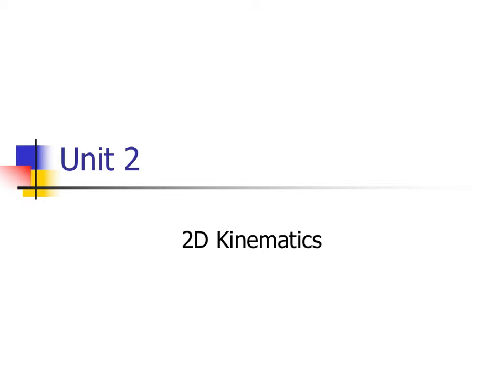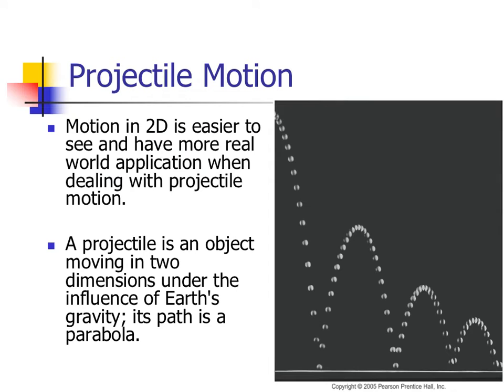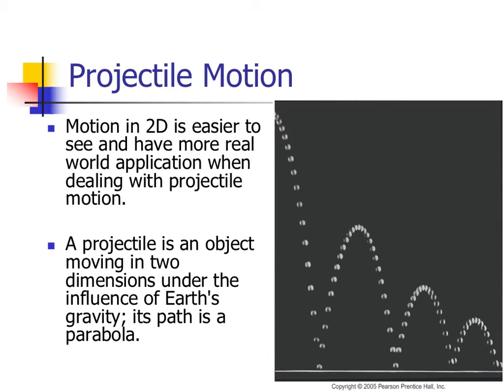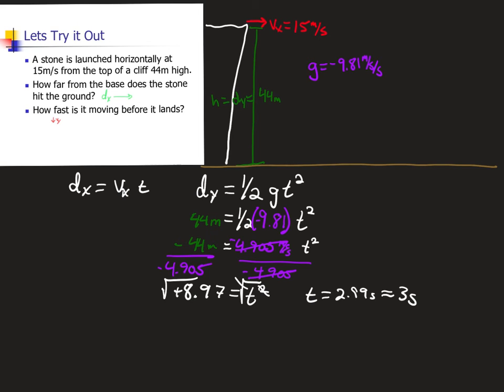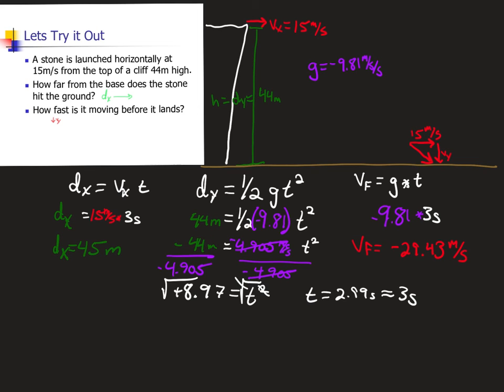HS Physics Objects Off a Clif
Projectiles off a cliff intro with a problem/example